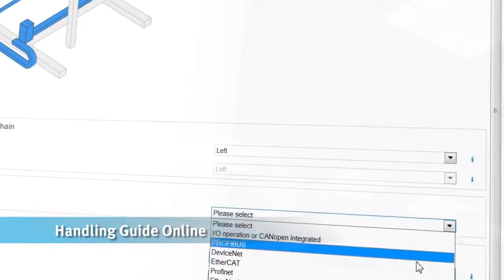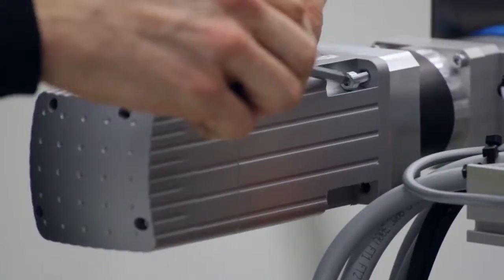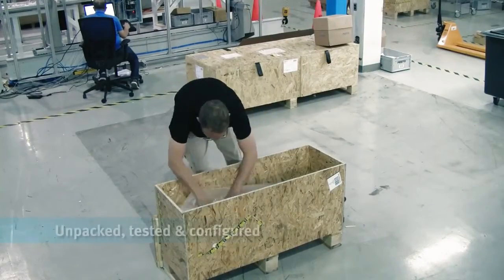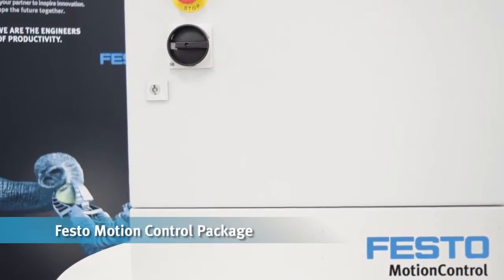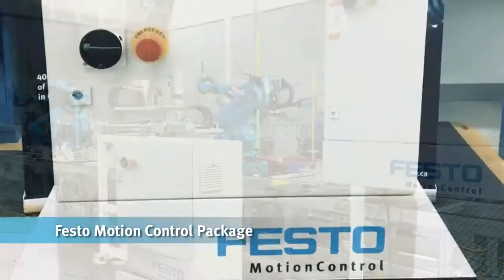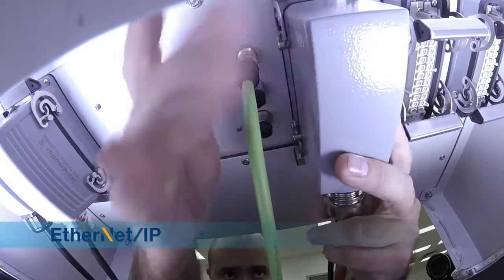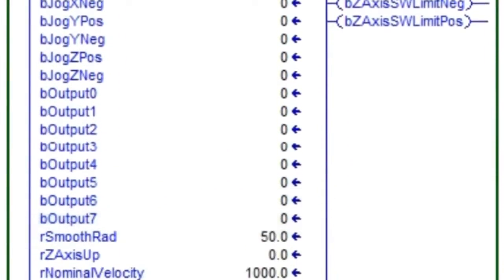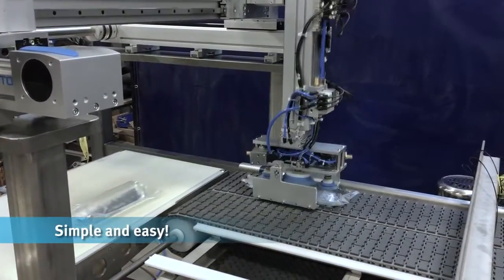Festo Cartesian Robots and the Festo Motion Control Package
Festo makes design, assembly and commissioning simple. With the Handling Guide Online you will find the right standard handling system quickly and easily in just 3 steps.